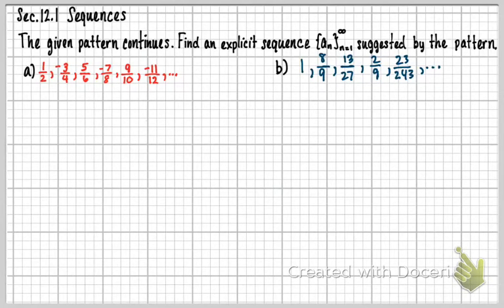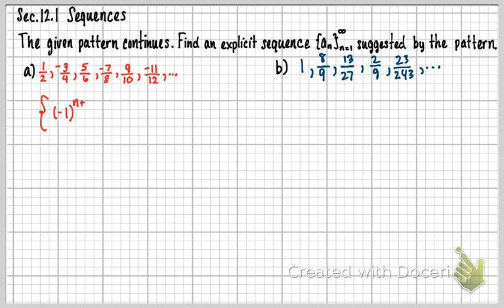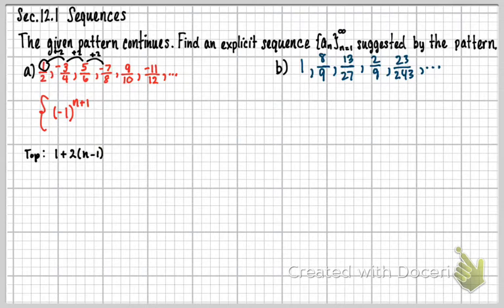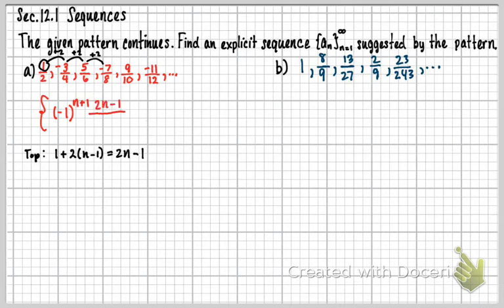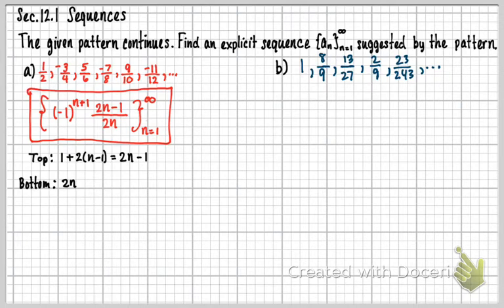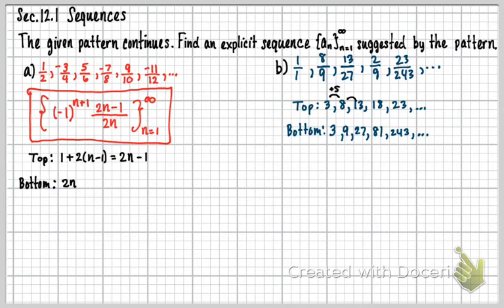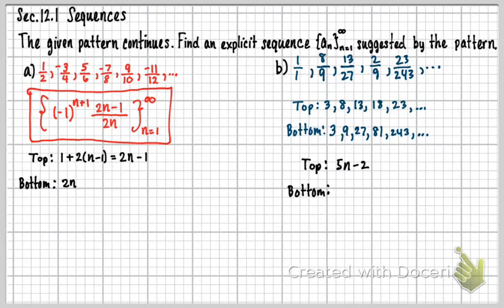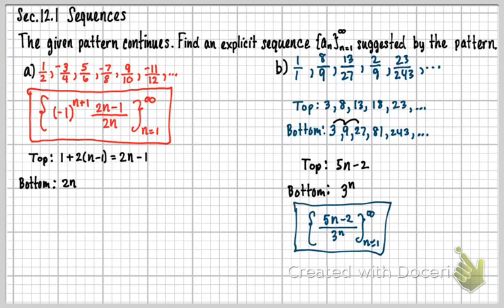MTH151-Sec. 12.1 Sequences (Part 4)